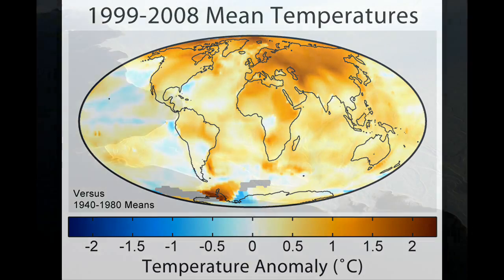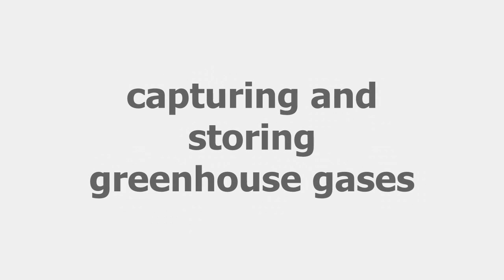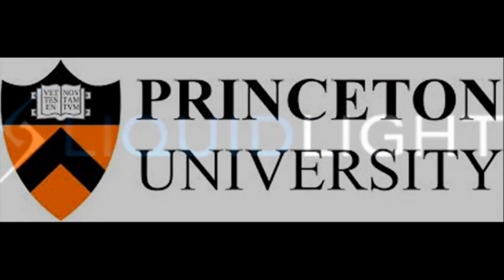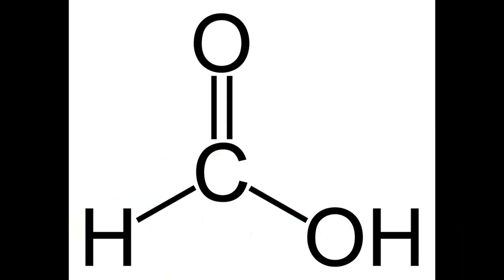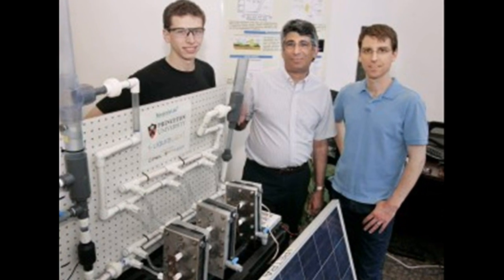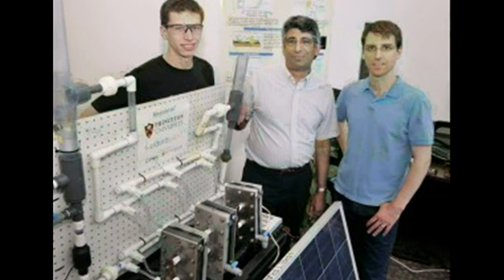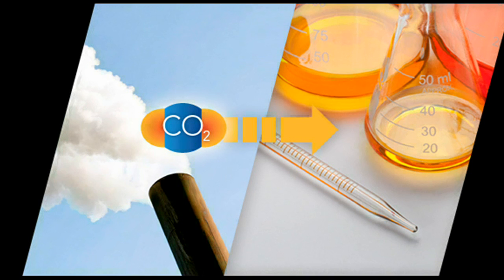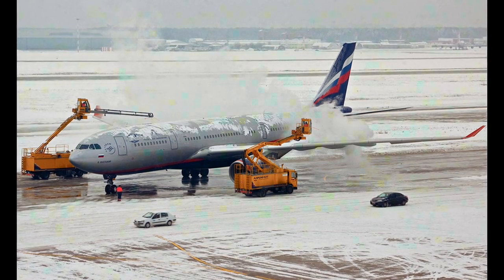Converting Carbon dioxide (CO2) into Formic acid using solar power.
Global warming is being caused by rising levels of atmospheric greenhouse gases, such as carbon dioxide (Co2).

Research to reduce this Global warming, usually involves three areas:
1. Developing alternative energy sources,
2.capturing and storing greenhouse gases,
and
3. repurposing excess greenhouse gases.
By addressing two of these 3 things, researchers at Princeton University and researchers at a New Jersey start-up company "Liquid Light", came up with  an efficient method for harnessing sunlight to convert carbon dioxide into a potential alternative fuel known as formic acid.

The transformation from carbon dioxide and water to formic acid was powered by a commercial solar panel that can be found at  electric poles across New Jersey.

The process takes place inside an electrochemical cell, which consists of metal plates the size of rectangular lunch-boxes.

To maximize the efficiency of the system, the amount of power produced by the solar panel must match the amount of power the electrochemical cell can handle. This optimization process is called impedance matching.

By stacking three electrochemical cells together, the research team was able to reach almost 2 percent energy efficiency, which is twice the efficiency of natural photosynthesis. It is also the best energy efficiency reported to date using a man-made device.

A number of energy companies are interested in storing solar energy as formic acid in fuel cells. Additionally, formate salt—readily made from formic acid—is the preferred de-icing agent on airplane runways because it is less corrosive to planes and safer for the environment than chloride salts.

Using waste carbon dioxide and easily obtained machined parts, this approach offers a promising route to a renewable fuel.